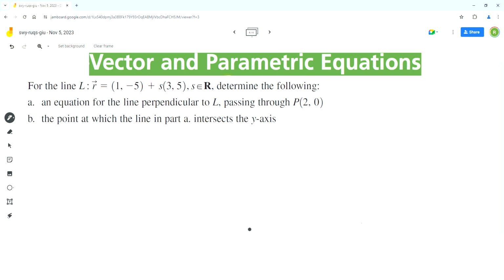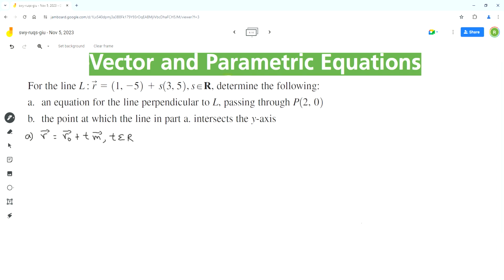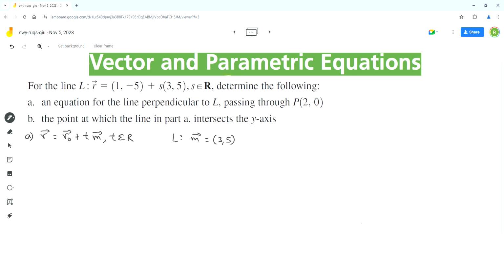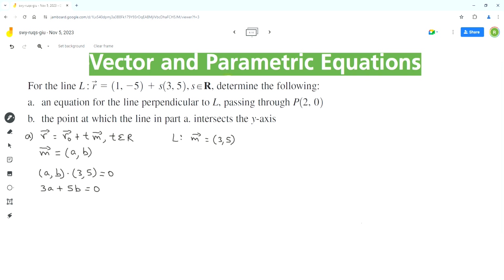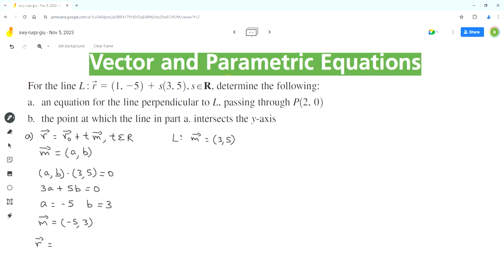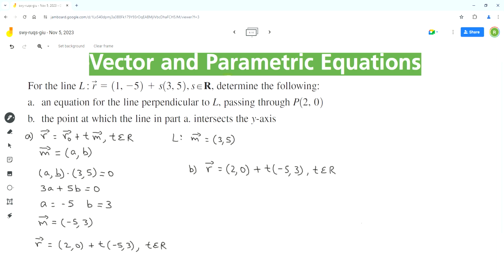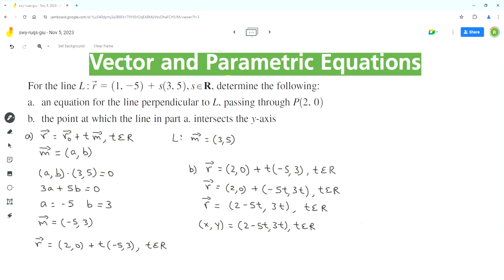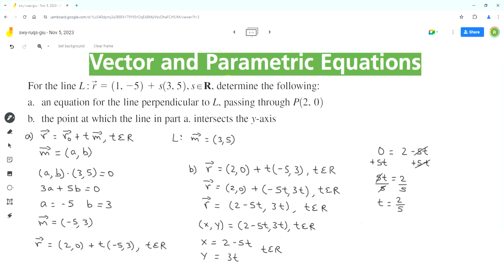EQUATION OF LINE Perpendicular To Line L & And Point Of Intersection With Y Axis